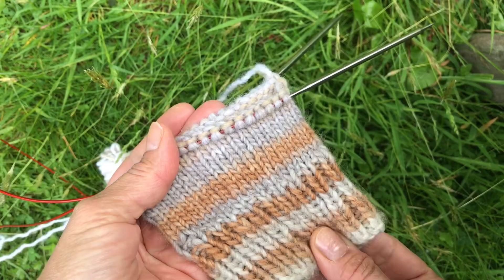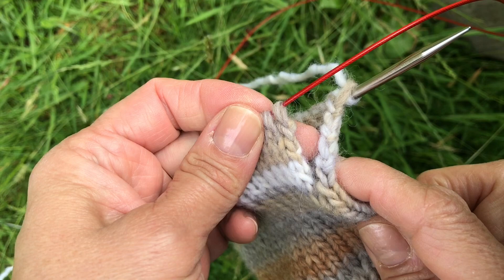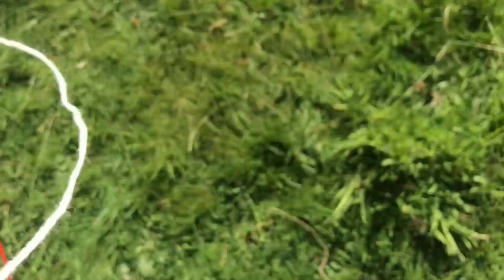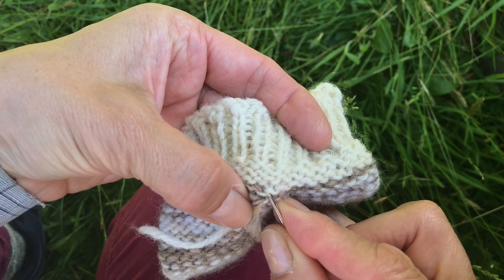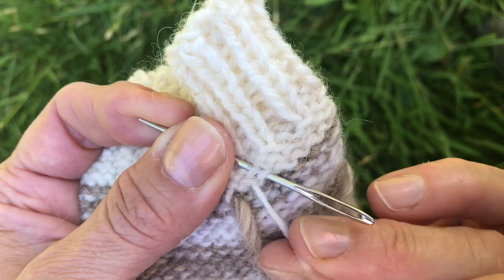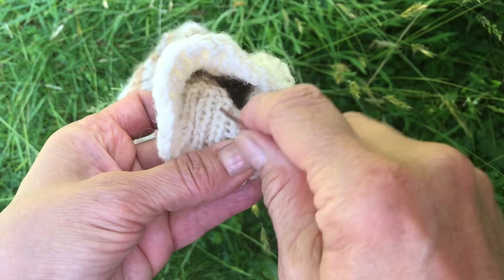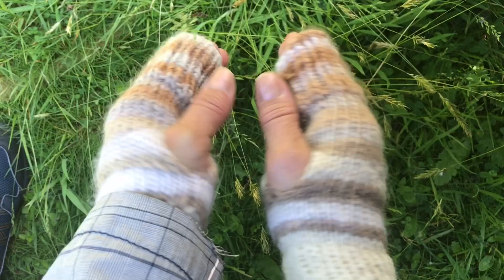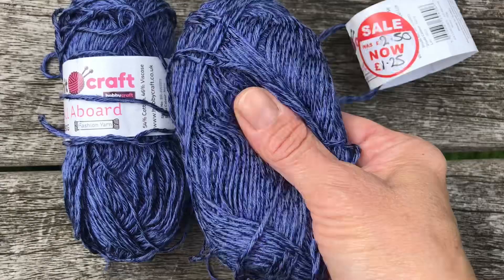Knitting mittens and weaving in ends tutorial plus future makes and free pattern! Lakes Visit.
How to weave in the cast on and cast off ends and also colour join within the knitting.  In this vlog I detail the progress of the Cromer Beach fingerless mittens/ palm warmers.  Below you will find a written pattern that you can use to knit them up.  They are a very simple beginner friendly knit.  If you want to know how to cast off I have a tutorial in vlog 1 (previous vlog to this). Here  I also talk about future knits.

The yarns used here were a 50/50 wool and acrylic stripey blend in tans and nudes etc with a Drops Lima 100% wool in cream.  Both are chunky yarns.  I used 4mm Addi Lace Maker needles.  I also used a darning needle for the ends etc.

Cromer Beach Mitts
Materials
Approx 75 grams of chunky yarns  You can use one yarn you don't have to use two.  I used two because I didn't have enough of one.
4mm Circular Needles
Darning Needle
Method
Cast on 40 stitches using a cable cast on. (if you want to use your own favourite cast on, you can)
Row1:  Knit the first stitch and the last stitch together.  You will have 39 stitches on the needles. Then Knit 1, Purl 1. (knit 1 then purl 1 for the whole of the round.)
Row 2-15:  Continue to knit and purl on each of the rows until you have 15 rows.  Make sure you purl the purls and knit the knit stitches.
Row 16- 26: Knit 10 rows in stockinette.  (Knit stitches only in the round)
Row 27-34:Instead of knitting in the round.  Knit flat for the next 8 rows.  You do this by turning the knitting over to the purl side and knitting the purls as well as the knits.
Row 35-45: Knit in the round again for ten rows.
Row 46-56: Knit a 1x1 rib and then cast off.
Weave in the ends and block!
Voila you have a mitt/palmwarmer.  Now knit the other one!